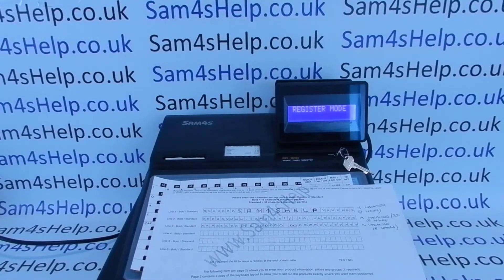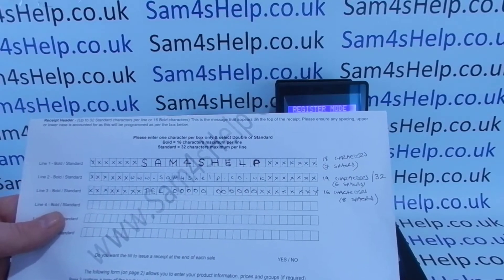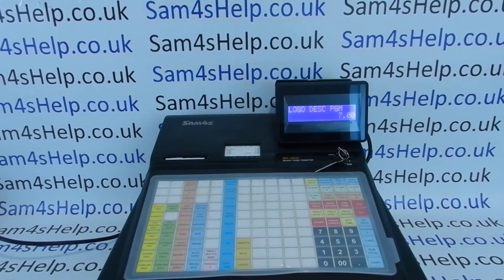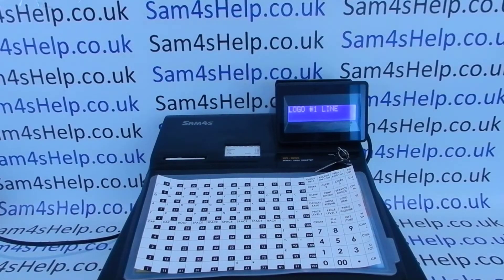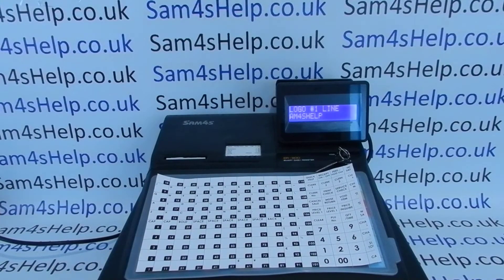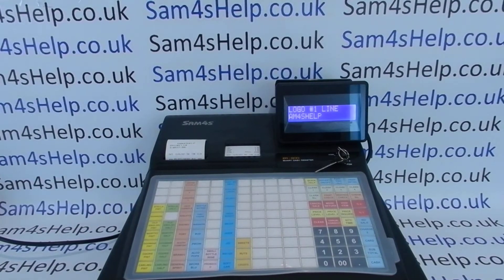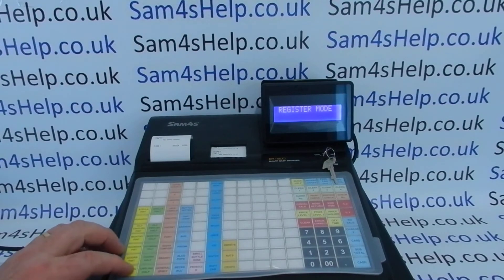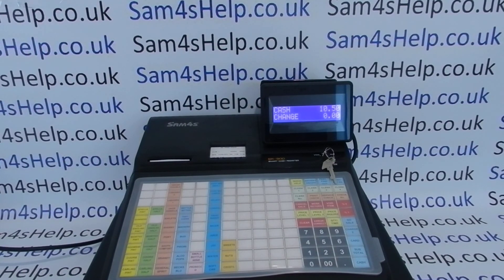Receipt Header Logo Programming Sam4S ER-900 Series Cash Registers ER-920 / ER-925 / ER-940 / ER-945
How to program the Sam4S ER-900 receipt header message with your business details.